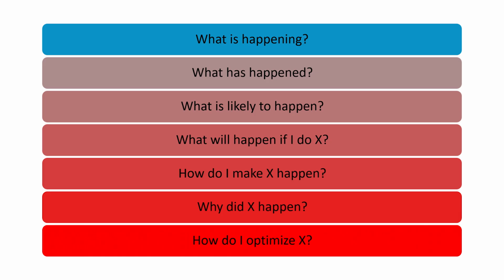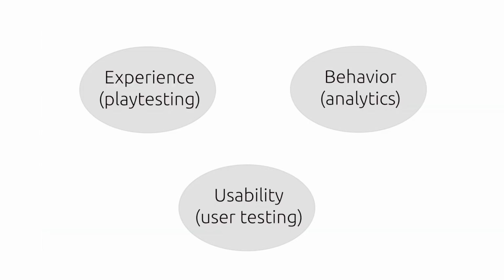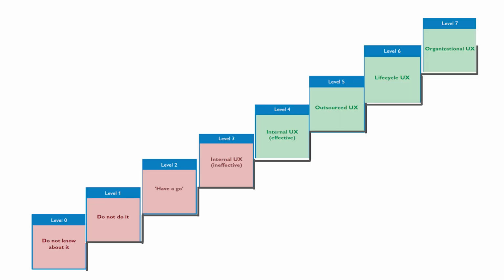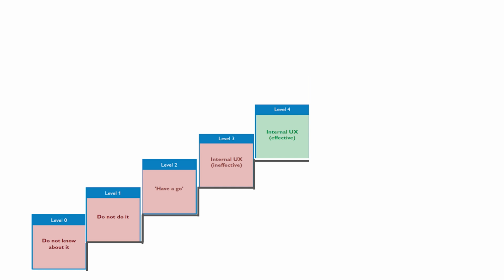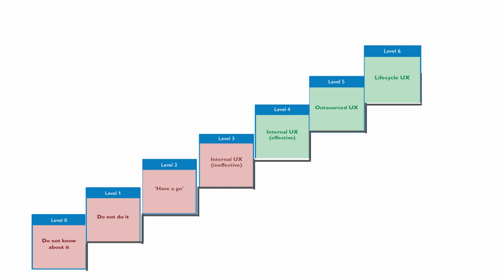SU3 - Behavior Analytics